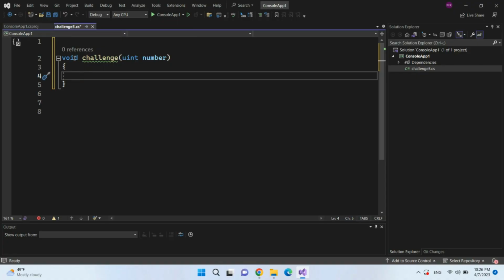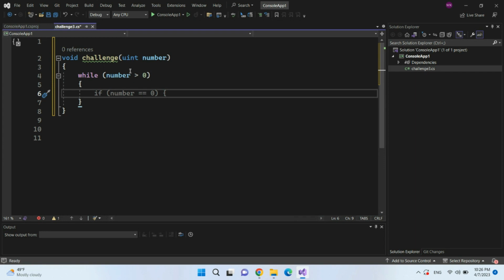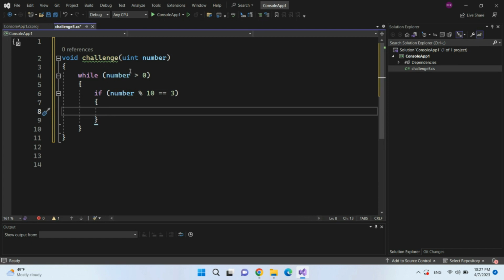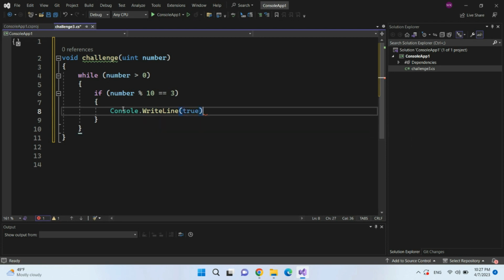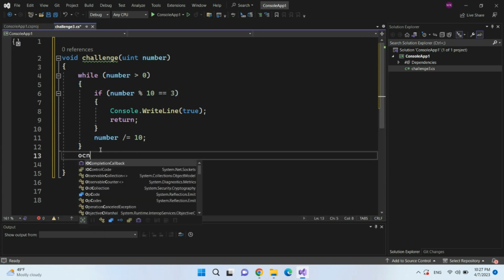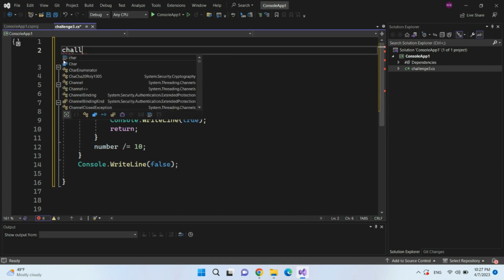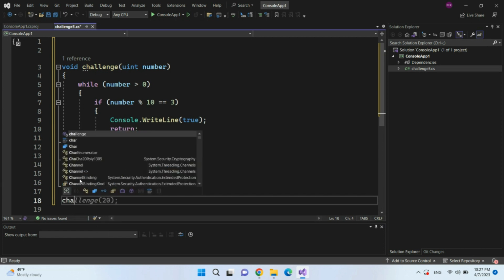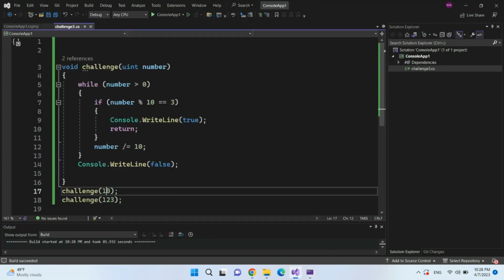Solve 100 Challenges In CSharp | For All | Challenge 3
Challenge 3
About : Loops
Level : Advanced

Solve 100 programming challenges in C#
In this tutorial, it is very interesting and different to challenge you! In fact, we always try to work in an ideal environment, but to know exactly the times that most students have achieved in a challenging environment, it is enough to see for yourself!

In this training, we want to prepare challenges for you that will make you think and this will make you divide bigger problems into smaller ones and solve your problems.

Are you ready to challenge yourself? So start without interruption!